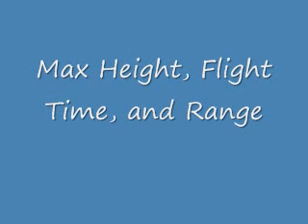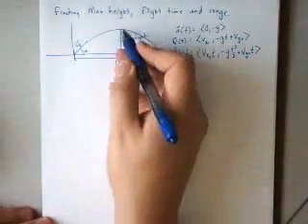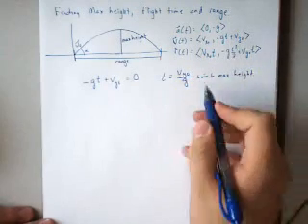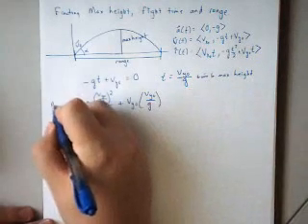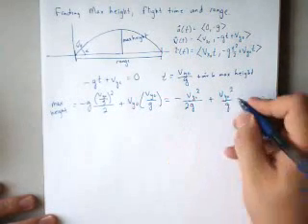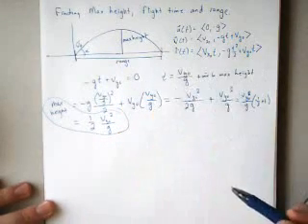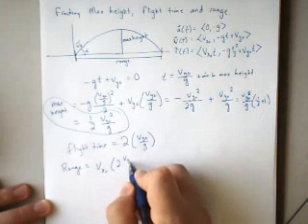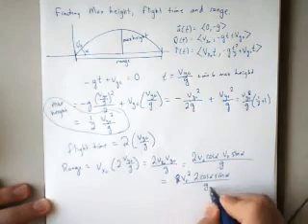07-motion-02- Max Height, Flight Time, Range